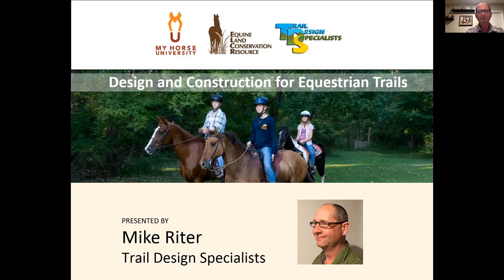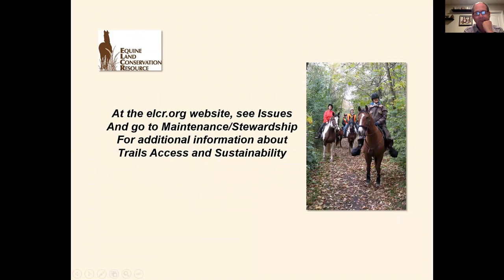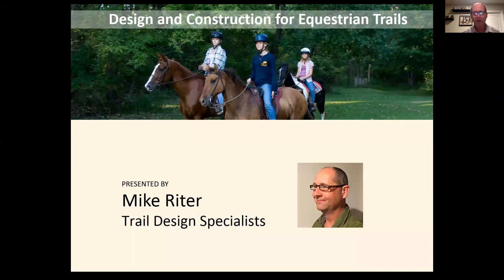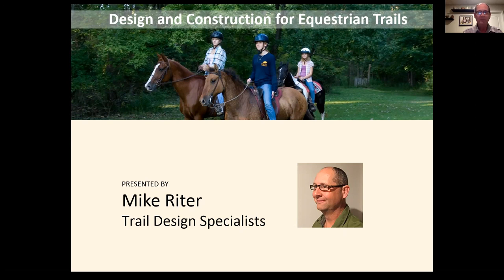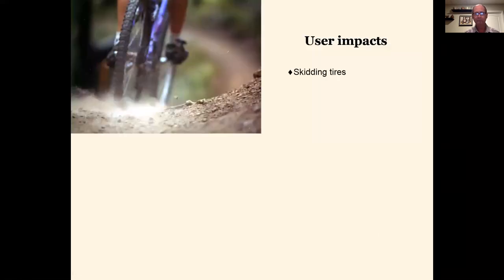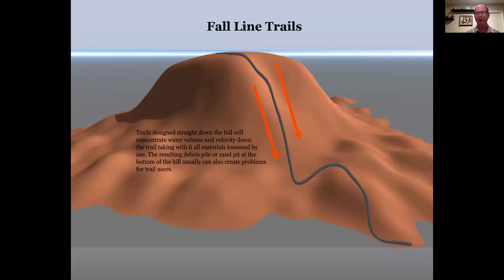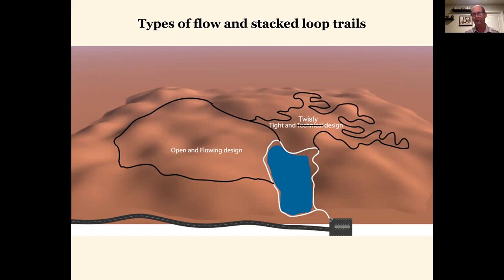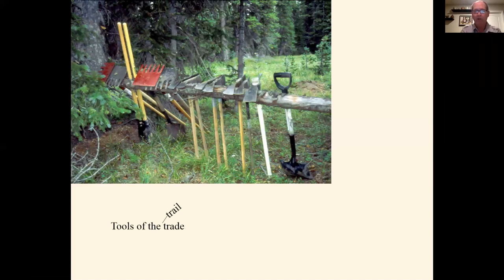Design and Construction for Equestrian Trails - Sustainably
Speakers:
Mike Riter
President, Trail Design Speciliasts Inc.

This webinar covers some basic insights on how sustainable and long lasting trails should be created. The discussion will start with proper design techniques, where the trail should go, where shouldn't it go and why. This will be followed by a talk about best management practices for construction that will create durable trails in many different terrain and soil types.